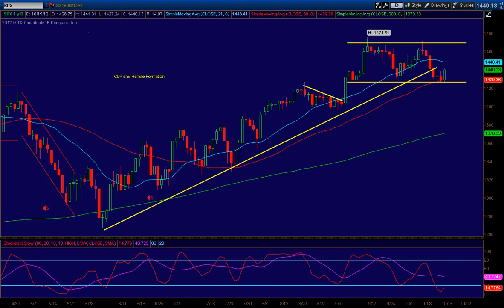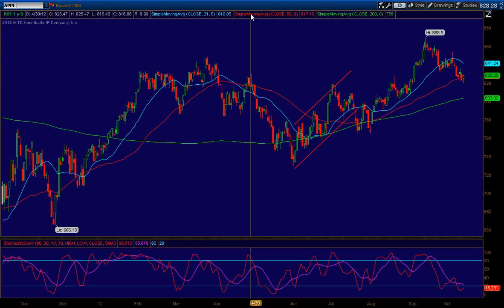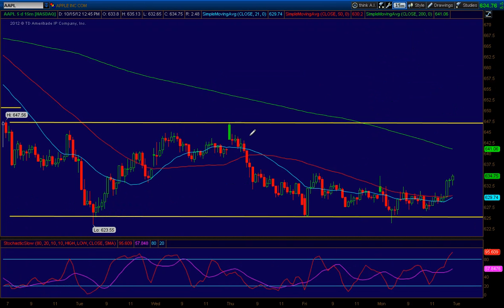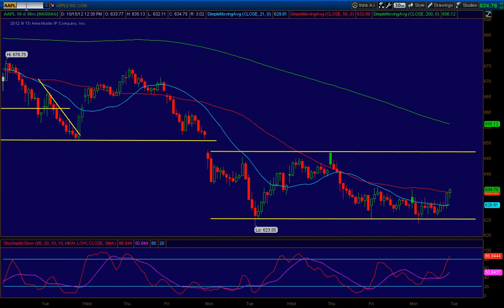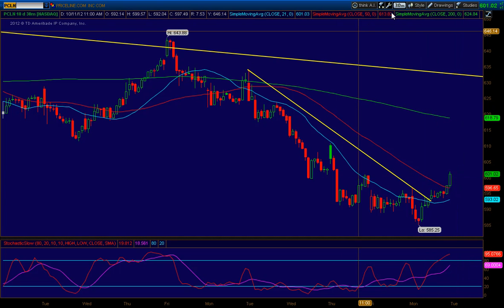Timing the stock market 10-15-12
The stock market bounced form its 50 day moving average nicely. Technical oversold conditions, however the NDX didnot. Stocks discussed AAPL, PCLN and indexes SPX, RUT, NDX